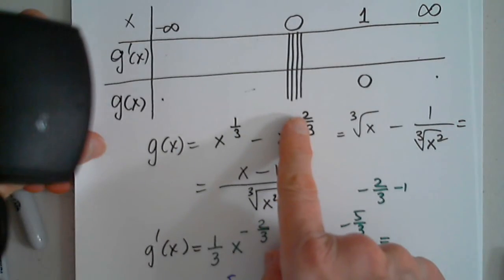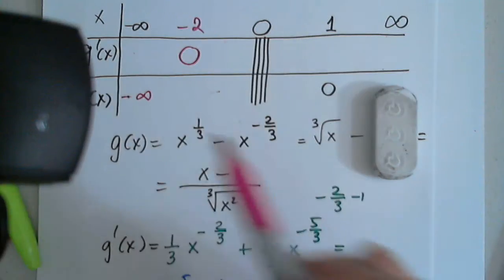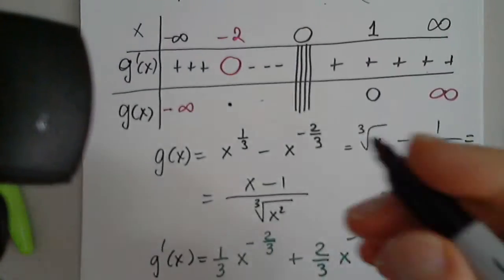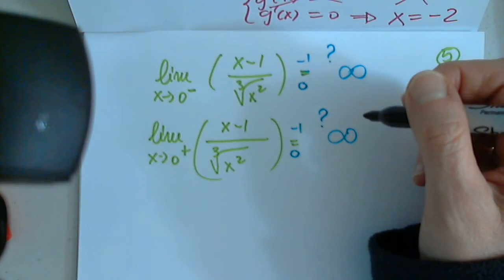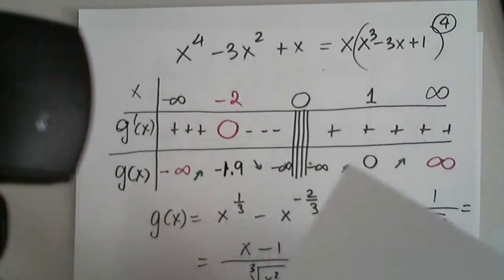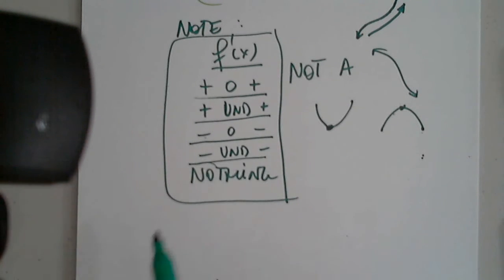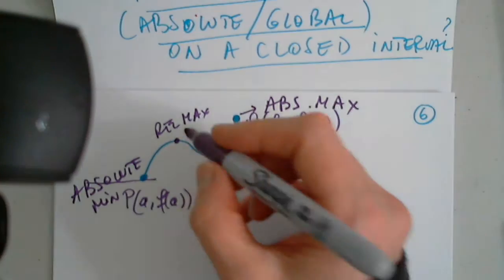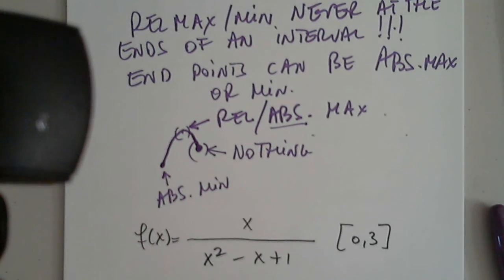MAT 191 4.1 PART 3 MARCH 16